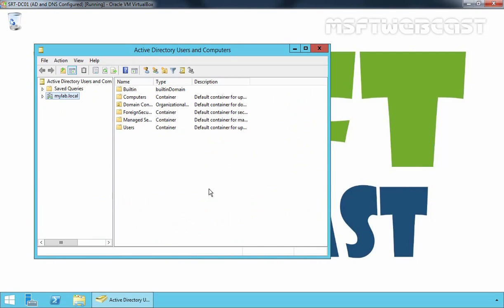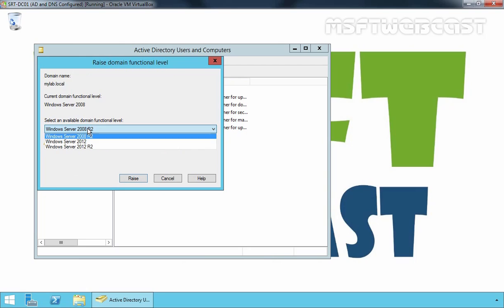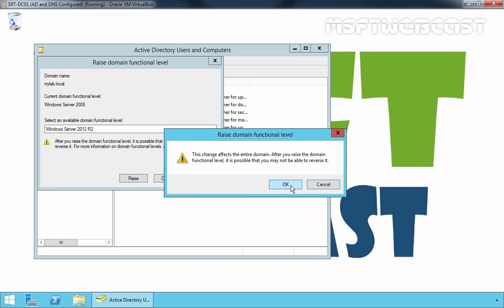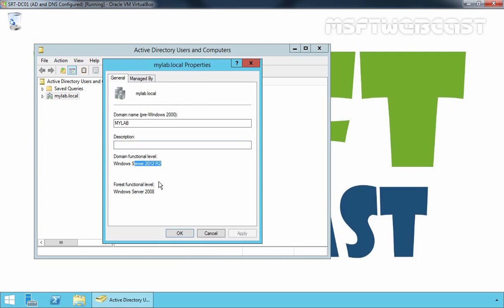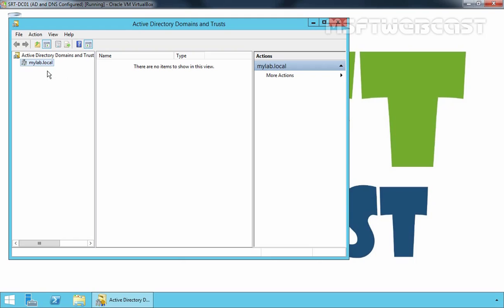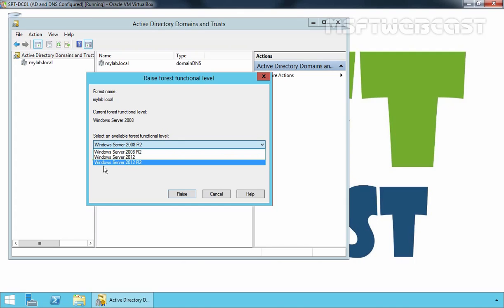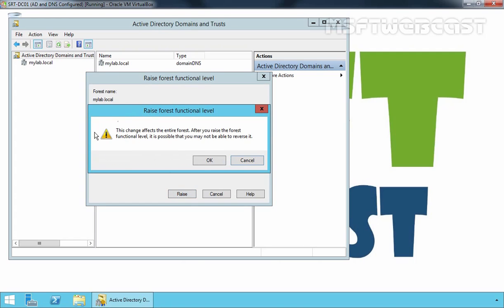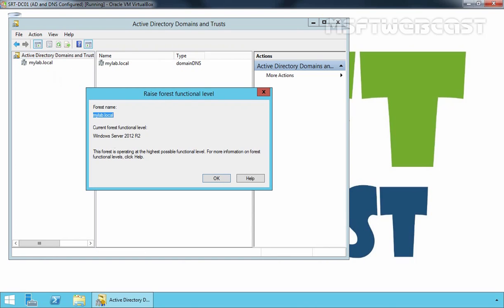Raise Active Directory Domain and Forest Functional Level Windows Server 2012 R2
In this video demonstration we will see how to raise Active directory domain and forest functional in windows server 2012 R2 Domain controller by using Active Directory Users and computers console and Active Directory Domain and Trust Console.